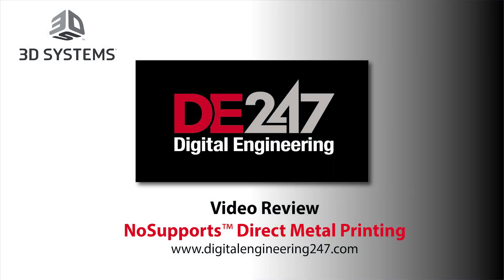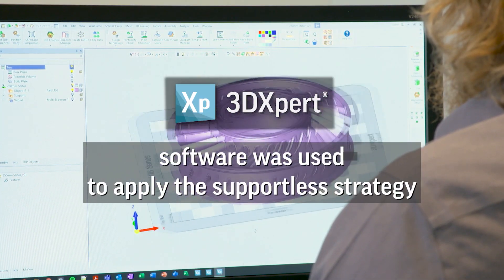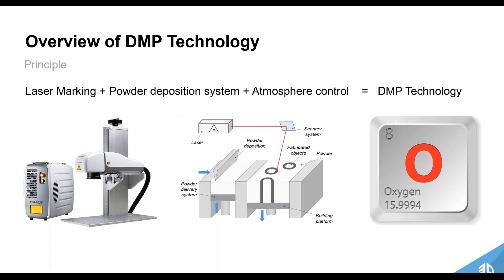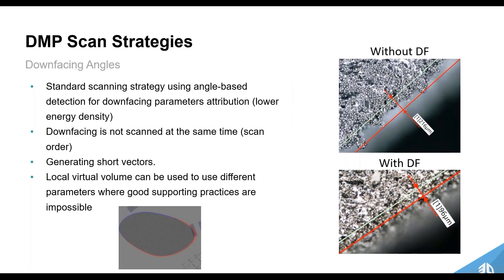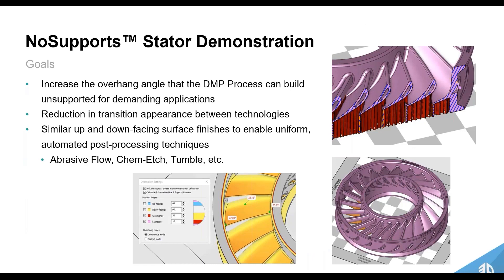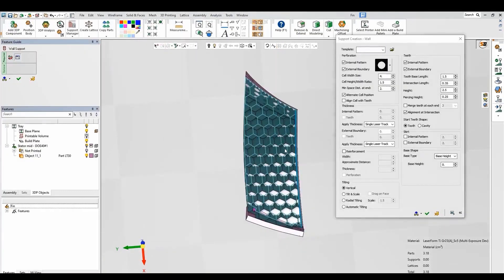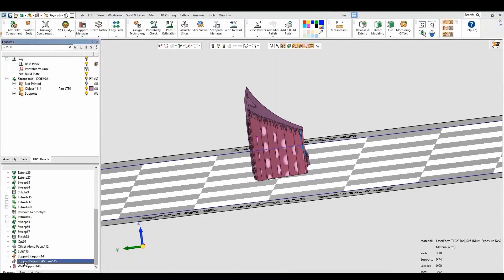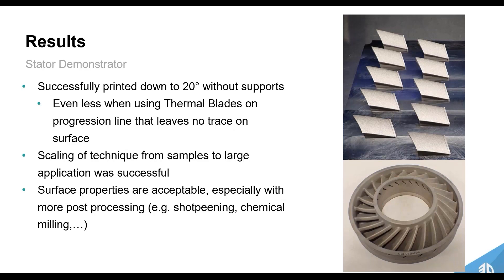NoSupports DMP by 3D Systems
From parts in space telescope to powertrains and cooling systems inside cars, the 3D printing applications are growing. The industry is expected to grow 18% in 2021, according to a report by SmarTech.
The search for better, faster printing methods lead to one area--saving time and materials by reducing or removing altogether the support structures needed during the print process. This is particularly relevant to metal printing.
In the case of 3D systems, one of the leading AM systems makers, the key is in direct metal printing. The company's NoSupports approach works in conjunction with its design and analysis software, 3DXpert. Here are excerpts from a recent talk by Michael Mann, application development engineer, 3D systems.